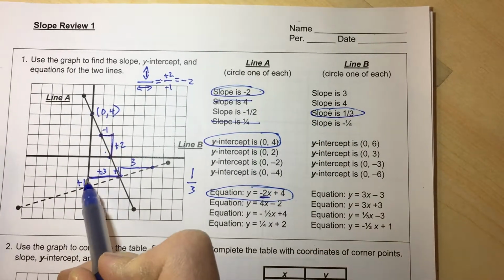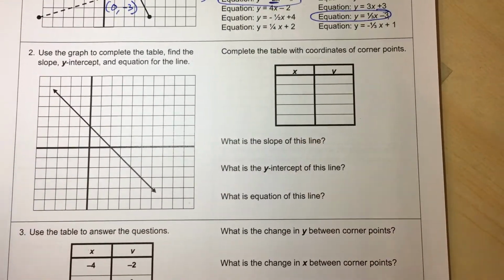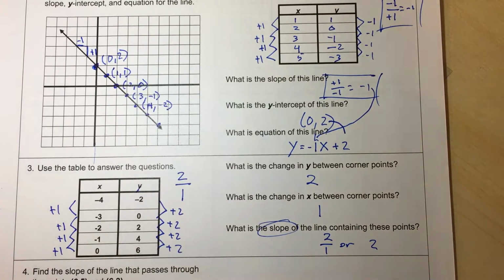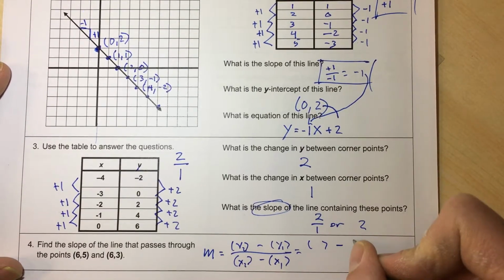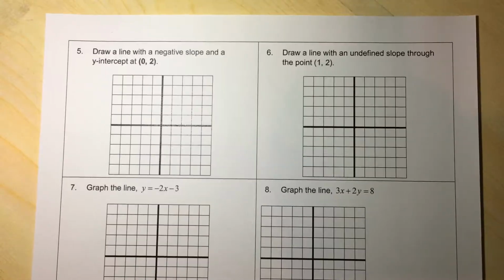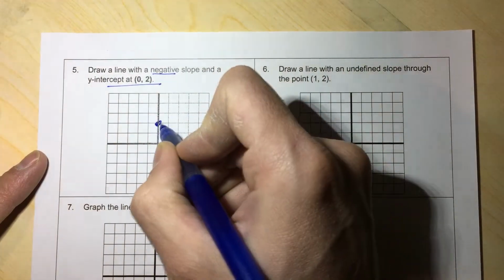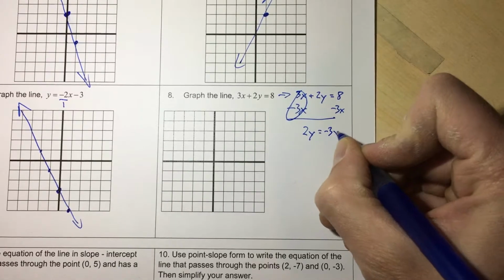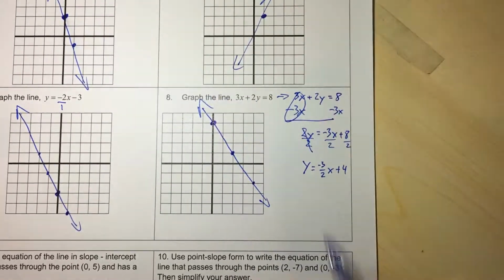Slope Test Review